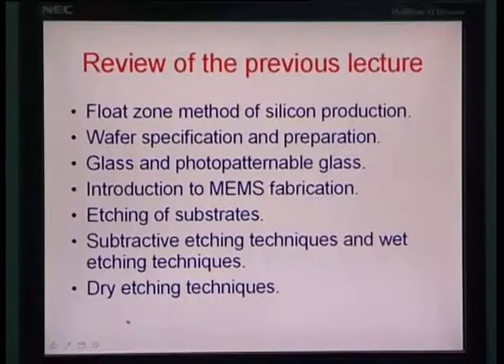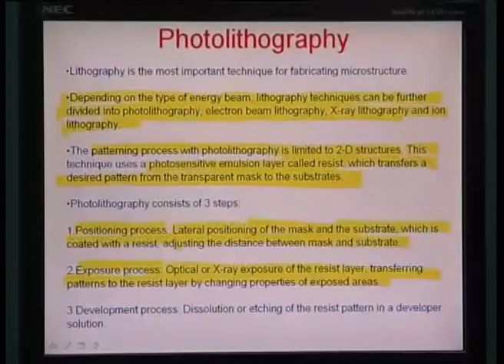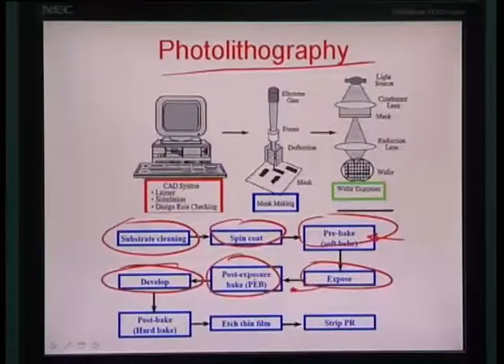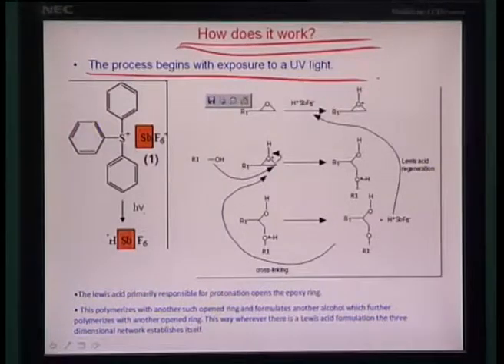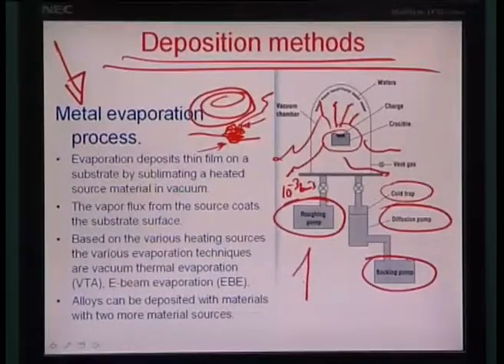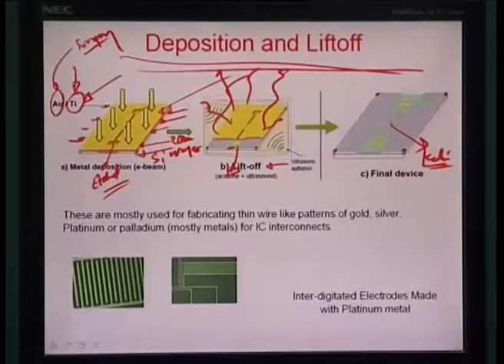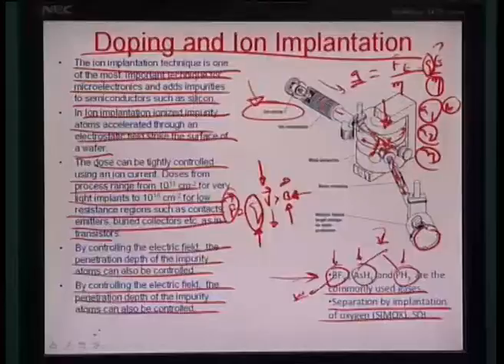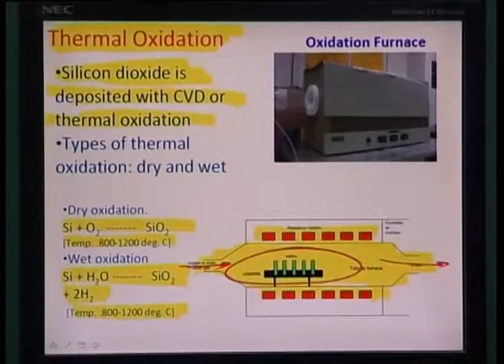Mod-01 Lec-36 Lecture-36